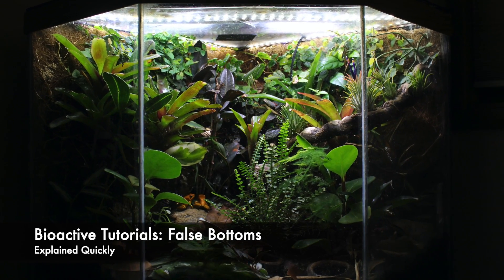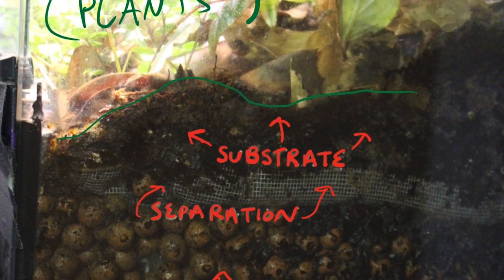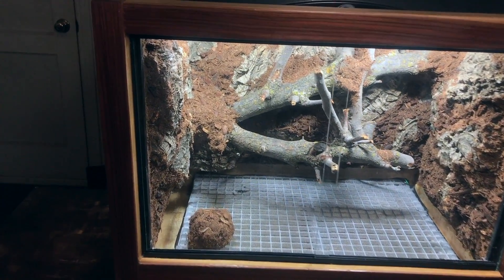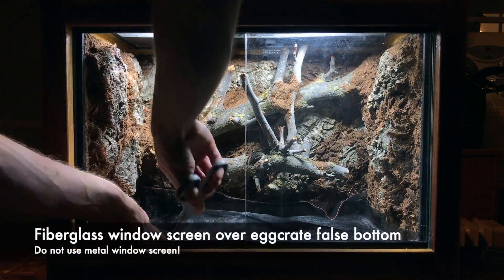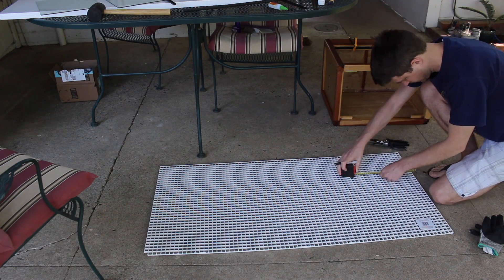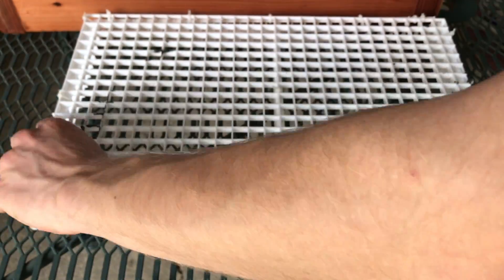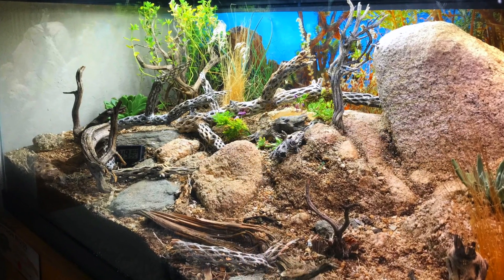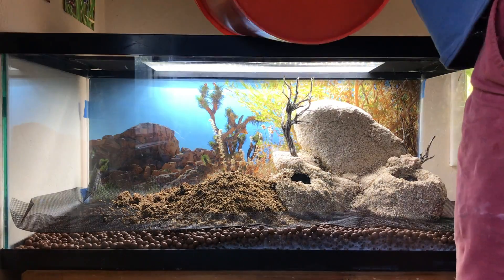DIY False Bottom for Bioactive Vivariums (Explained Quickly)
A veterinarian quickly explains how to make a false bottom for a bioactive vivarium to house your reptile, amphibian, or invertebrate pet.